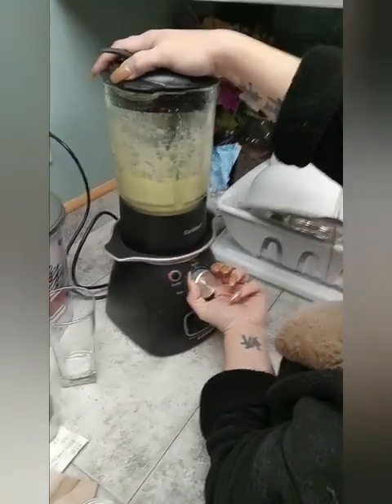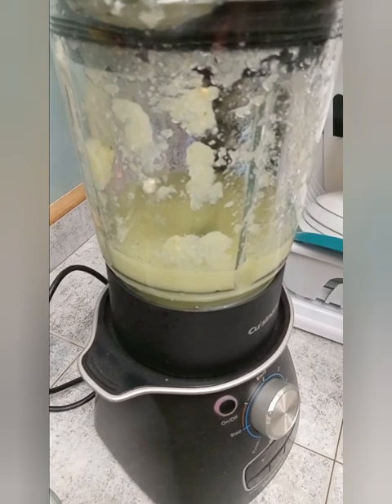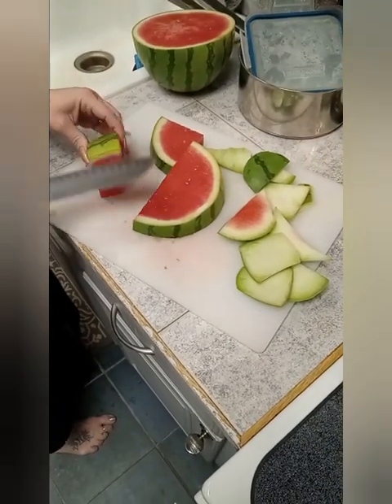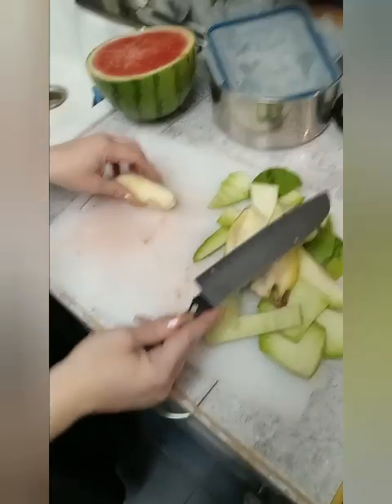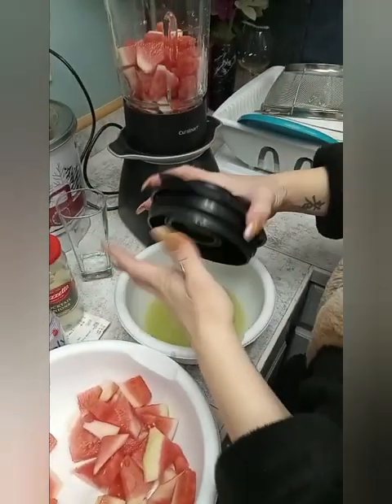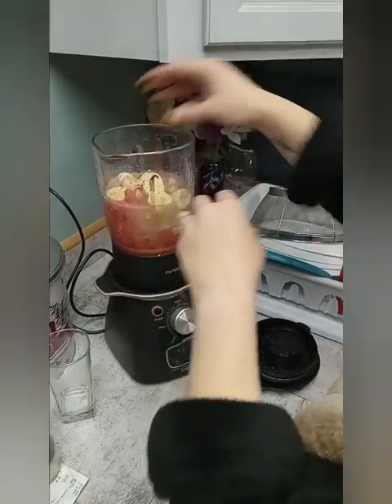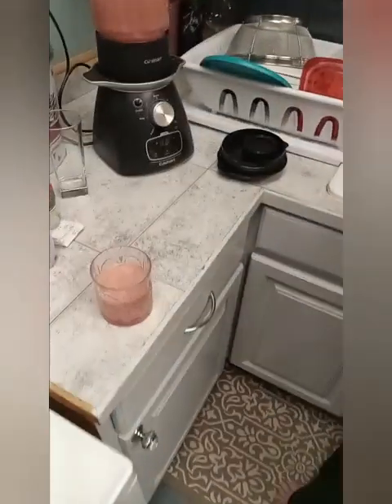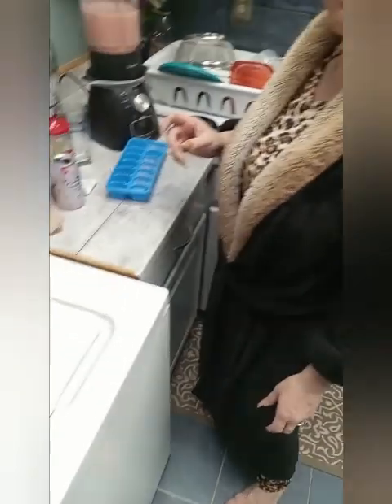Guava, watermelon and banana smoothie with ice.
Porcia makes a delicious fruit smoothie with white guava, watermelon and Chinese banana.